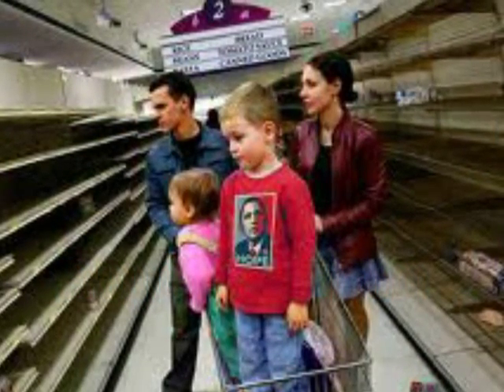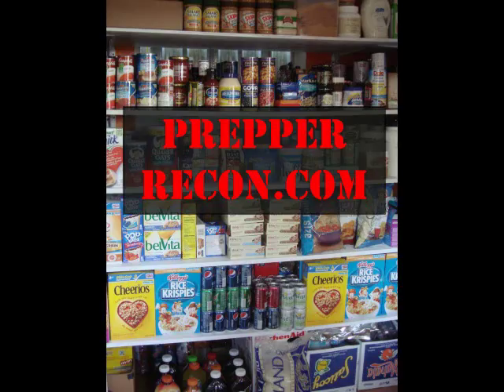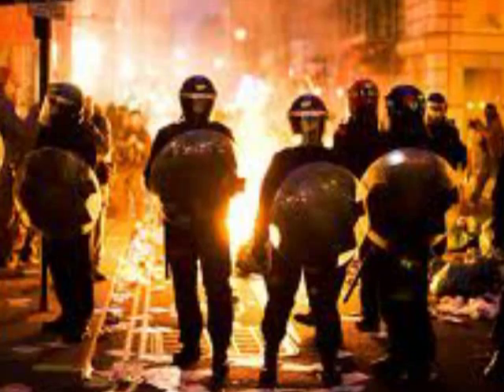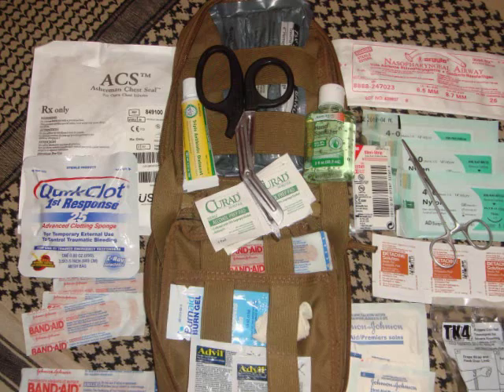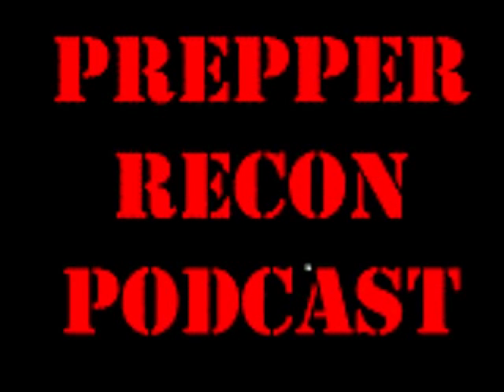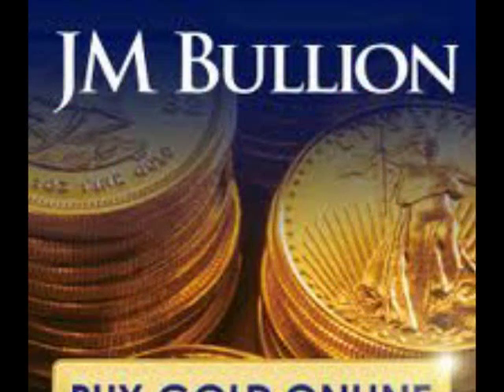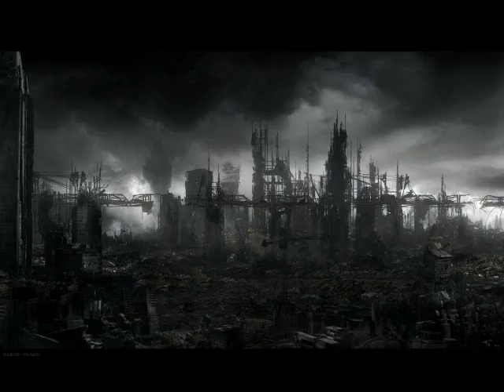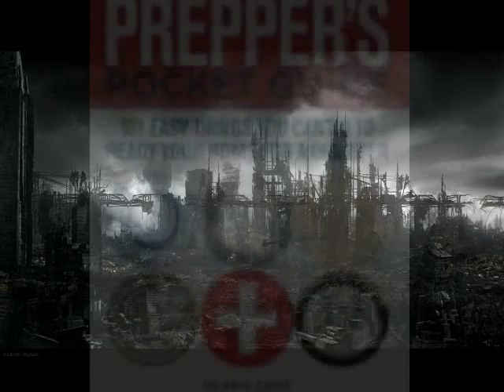Kids and Prepping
Bernie Carr joins me on the Prepper Recon Podcast today to talk about prepping with kids. She just finished her new children's book, Jake and Miller's Big Adventure. It focuses on ways to get kids into preparedness without scarring them. We talk about teaching self reliance to children as well as age appropriate practical skills.